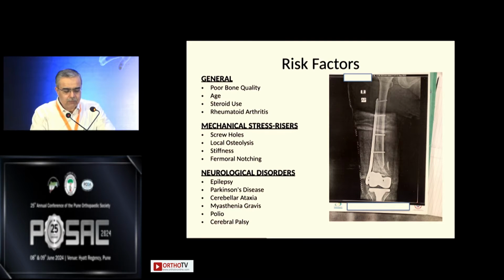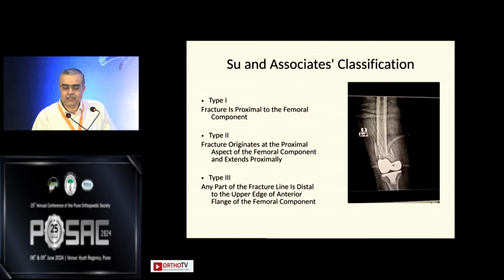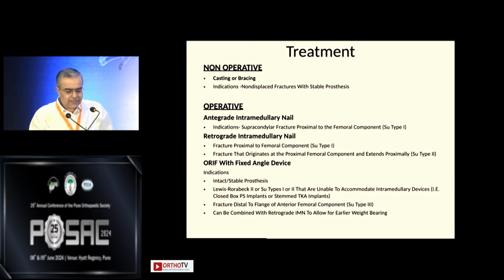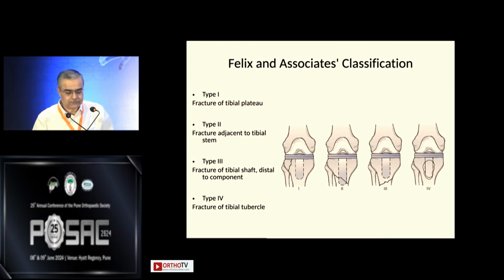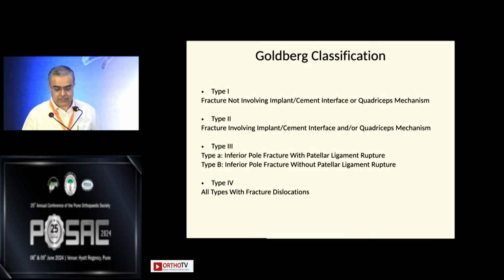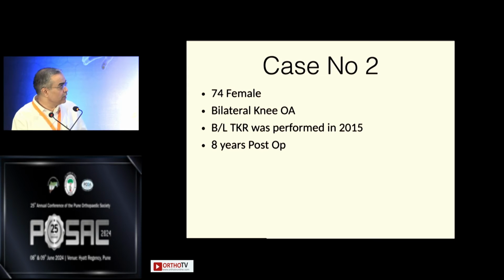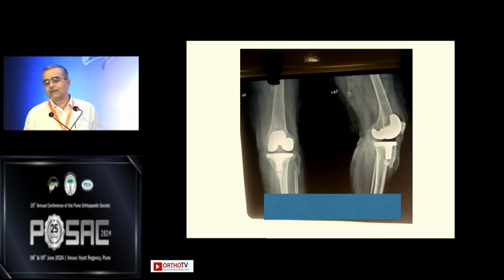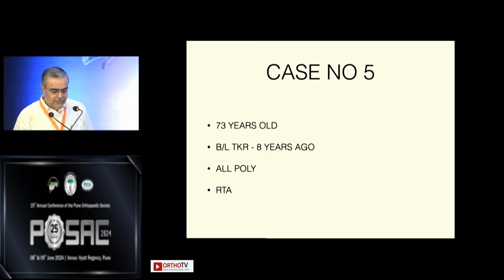POSAC 2024: Managing periprosthetic fractures around TKA - Dr. Neeraj Adkar